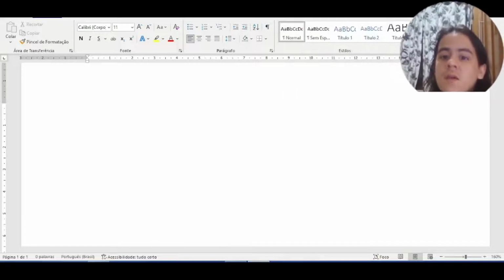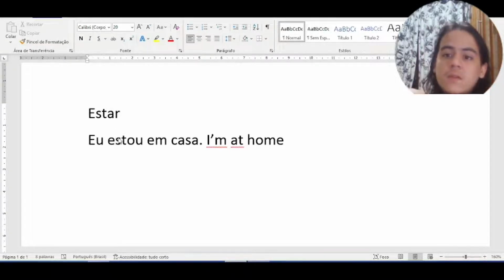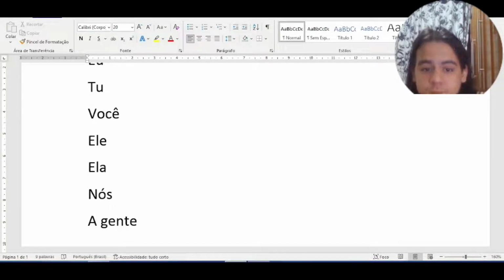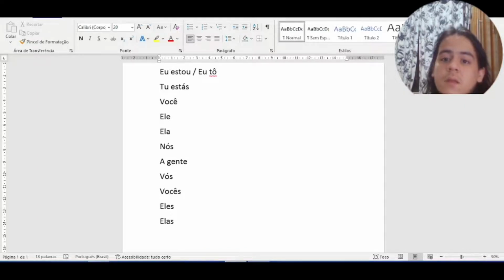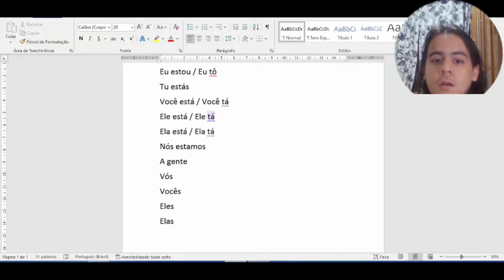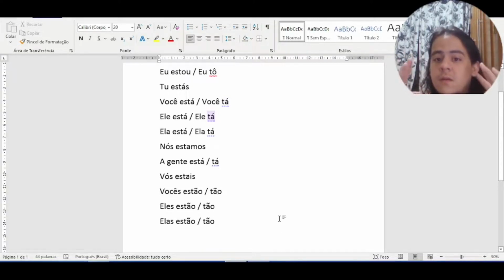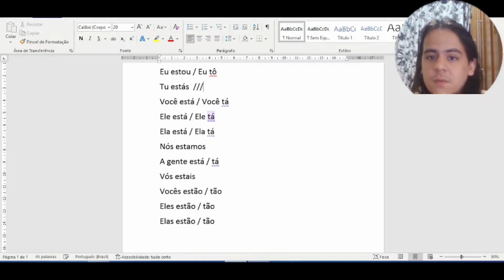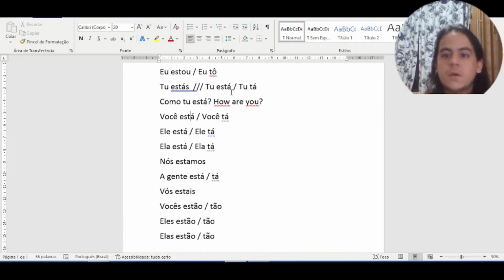Portuguese - Lesson 18 - Verb "estar" (conjugation)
DO YOU WANNA HELP ME OUT?
Please donate to my PayPal any amount of money you feel comfortable.

Here we're gonna learn the Portuguese spoken in Brazil